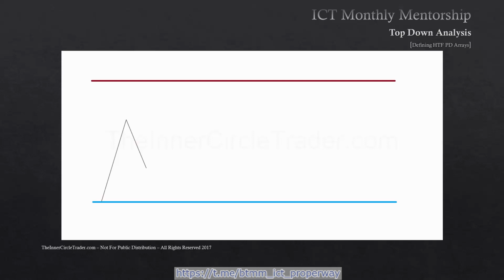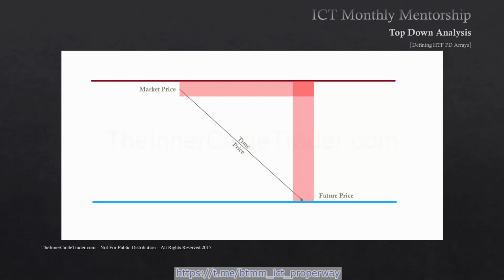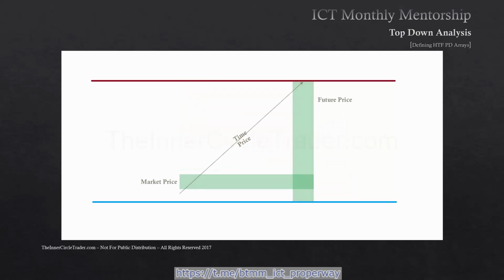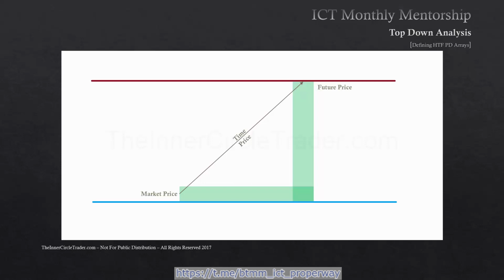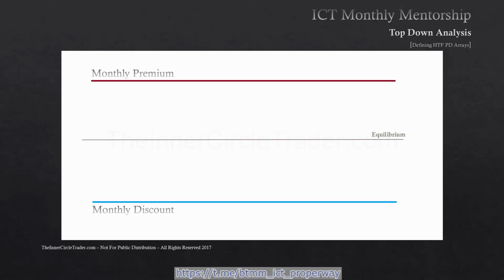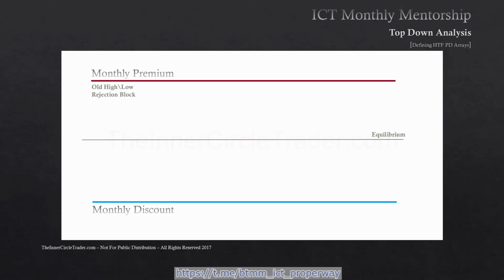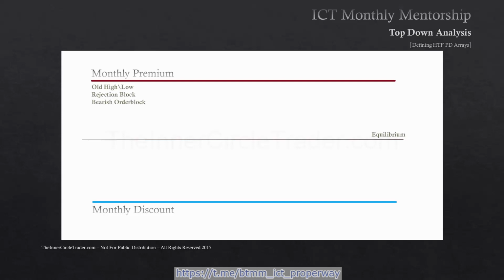Lesson 6 1 PD Arrays